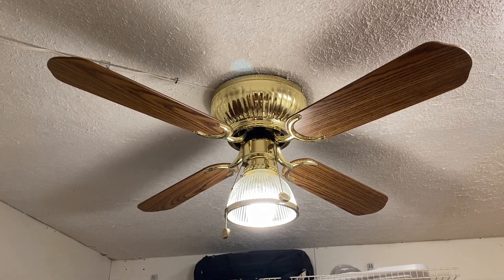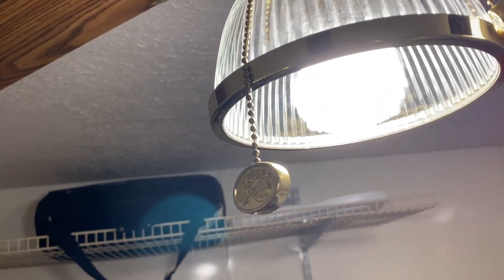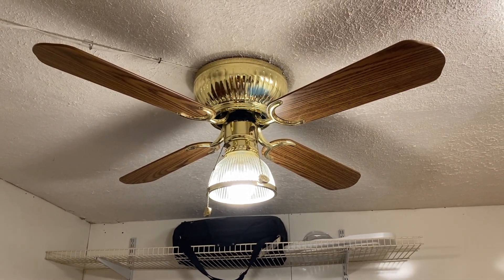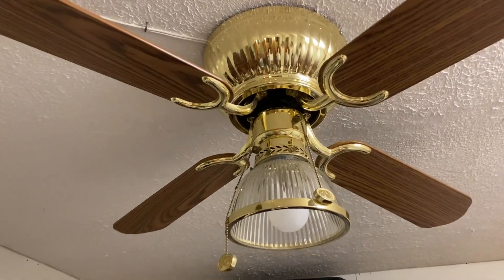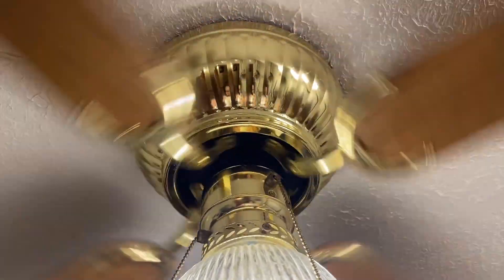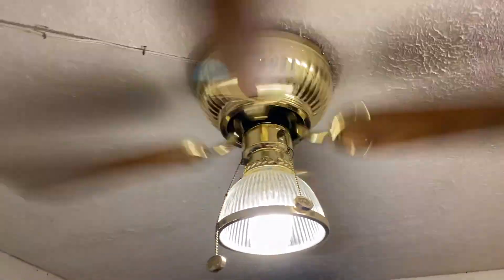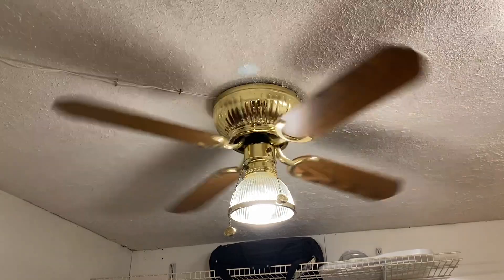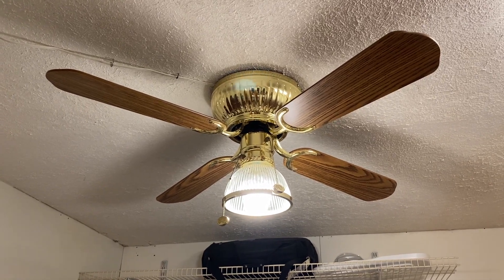42" Hampton Bay Rockport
Not made by SMC. That was a mistake. This is made by Air Cool. 3 speed reversible, reversible blades (oak/rosewood), polished brass finish. Childhood fan.